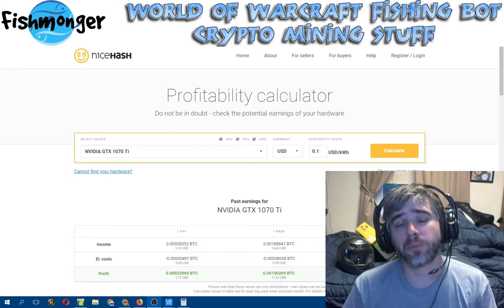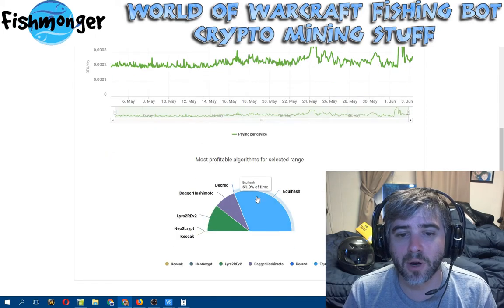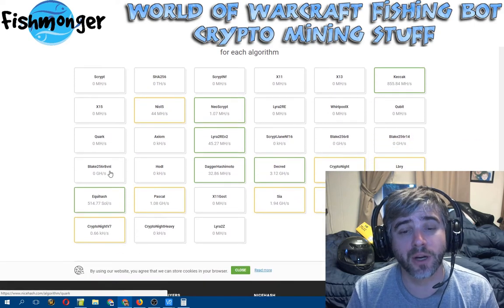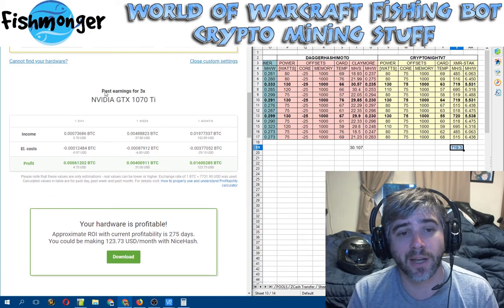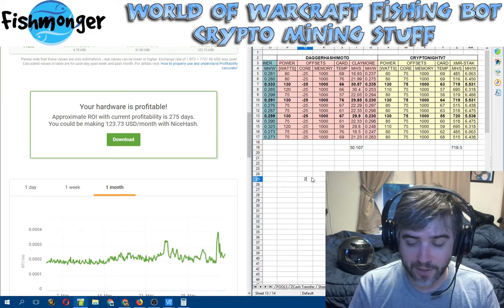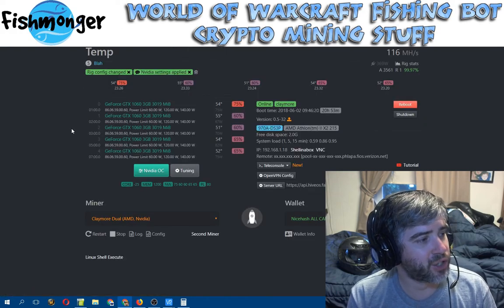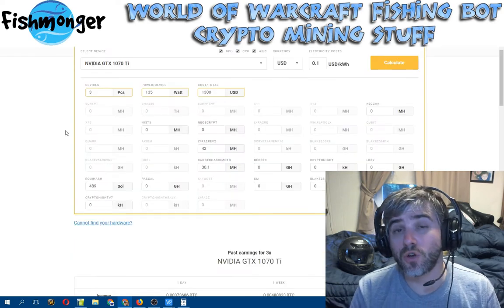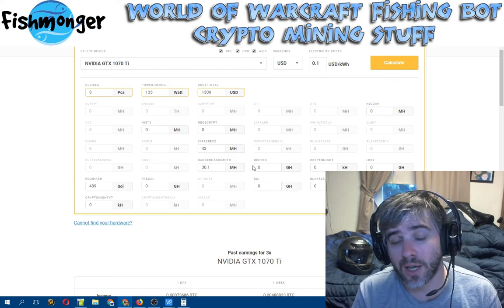Accurate Profit Calculations with Nicehash - Custom Settings For Your Rig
Benchmark your rig and check your ROI with the advanced / custom settings with the Nicehash profit calculator.

Timestamps
0:00 Hello
1:01 Why I am doing this
1:25 My problems when using the default settings
1:33 My benchmarks over multi cards / algorithms
3:26 Entering the custom settings
5:01 Getting the right data - woot!
6:37 Dual mining on HiveOS
8:30 Refreshing the profit estimates
11:24 Whats coming up next video
12:27 Goodbye
Description
So yea, apparently I'm an idiot and never noticed this before.. really wish I had this information before since it was helpful in giving me more confidence when checking the profits on my cards.

*YMMV*

Nicehash: 3NHBAaRAxexSouXpSJYs7NoTdft21M7GB5
Bitcoin BTC: 1Q1LBSzmCXSgx6QxwMQpwARCRWL6XBr9rB
Litecoin LTC: LeKdeVRFdb5upn5VW92CBmdxvBE7MABpqW
Ethereum ETH: 0xC791b2EaAC5f627c028FDbCe1F56b6306F86b936
Zcash ZEC: t1gD8JJuSWVhh5PZVnKoKyScomCK65ujuJK

[Links likely not working ATM, I need to update Amazon]

Motherboards:
MSI B250 Mining Expert
Asrock H110 Pro BTC+
Gigabyte GA-970A-DS3P

Video Cards:
Gigabyte 1050 2GB
EVGA 1060 3GB Superclocked

Power Supplies:
Corsair CX650M
HP 750W Server

Risers:
Mailiya 6-Pack PCIe Powered Risers

Questions? Comments?